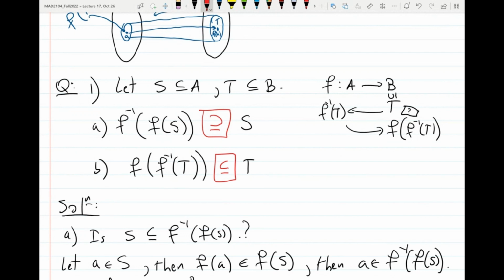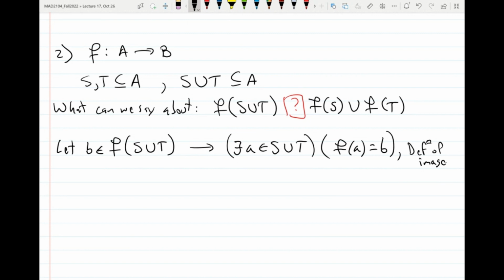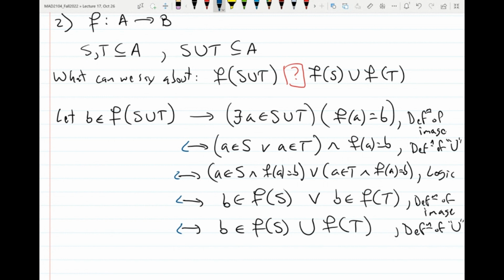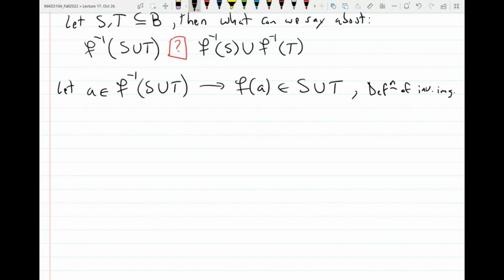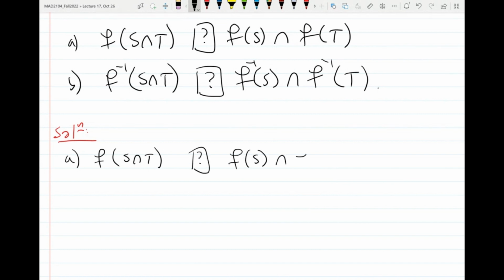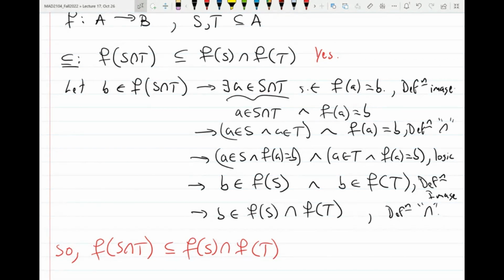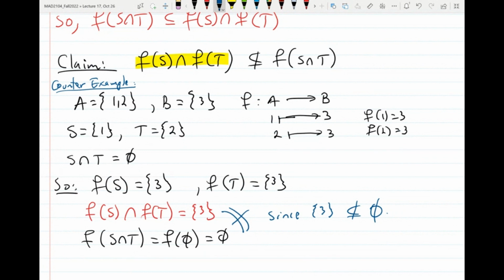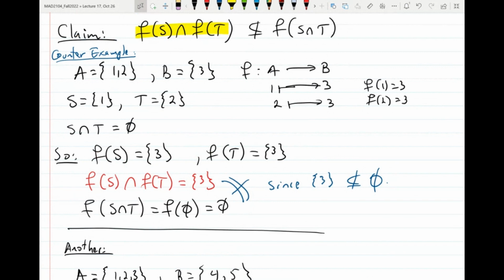Discrete Math - Image and Inverse Image of a function (continued)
In this lecture we continue discussing properties of the image and inverse image of sets under a function.